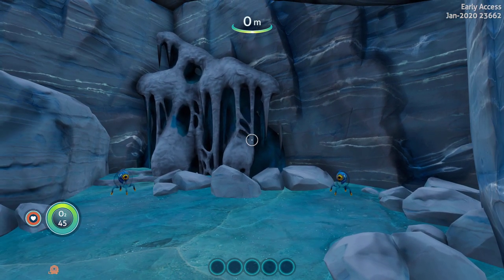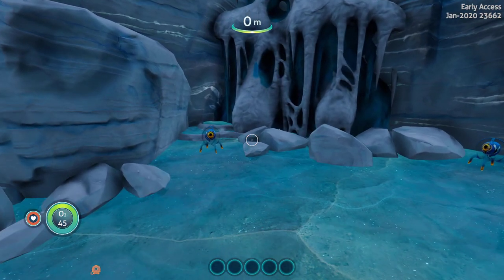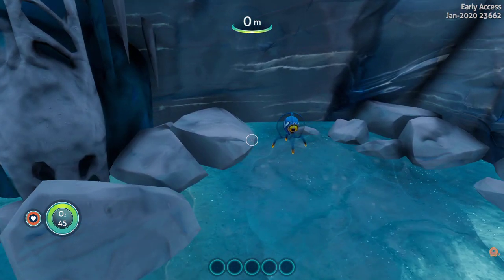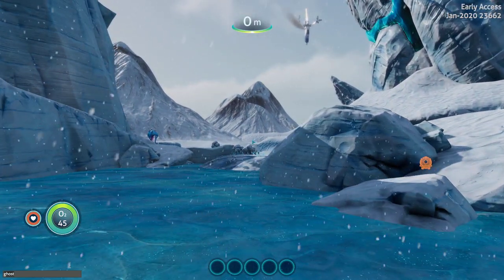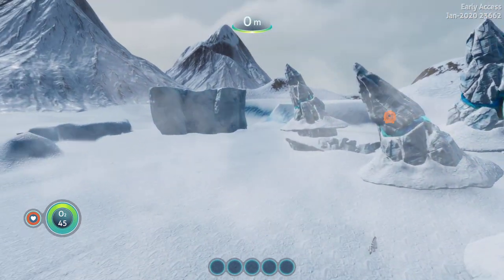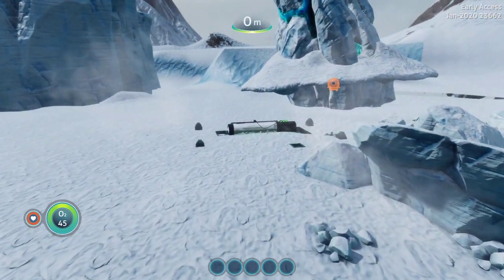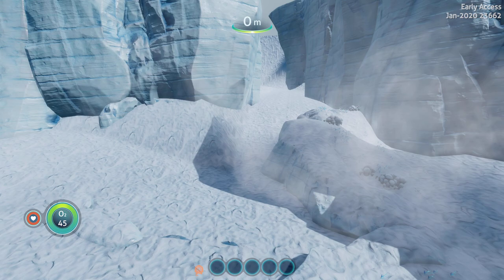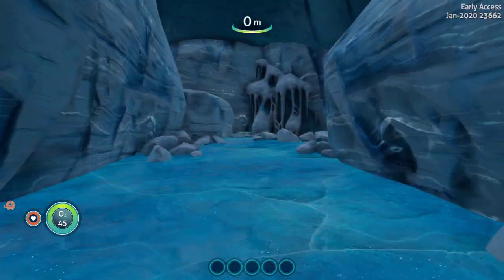SNEAK PEEK | BLUE TRIVALVE EGG LOCATION | Subnautica: Below Zero (experimental)Exploring Build 23662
BLUE Trivalve(AKA new cuddlefish) egg location